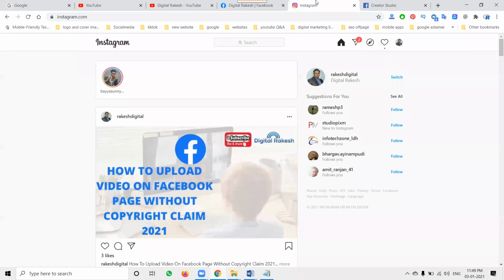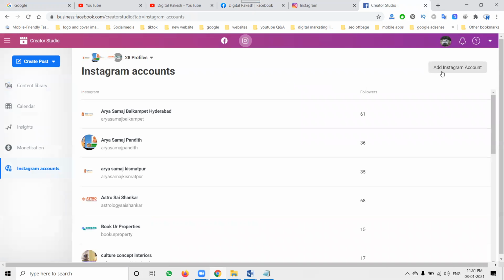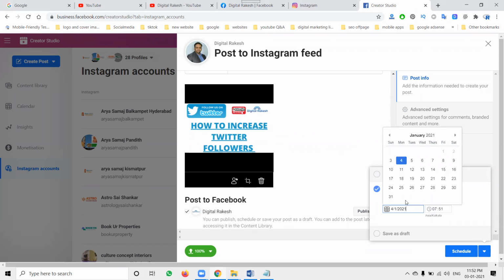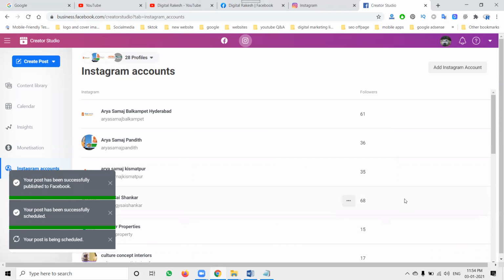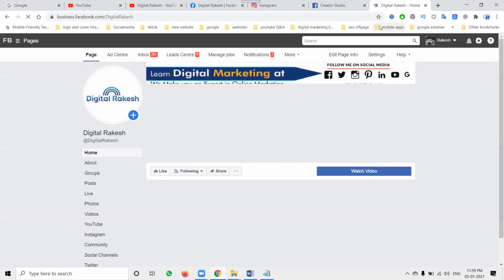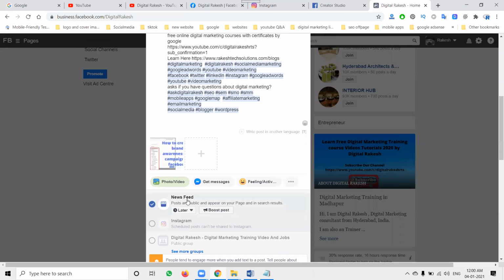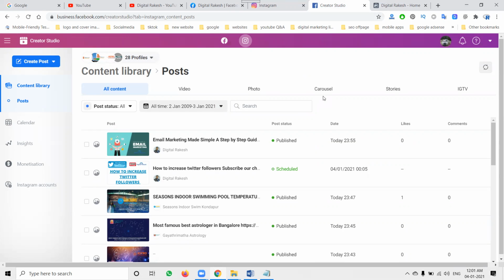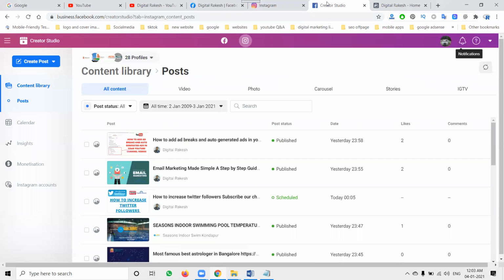How to schedule facebook and instagram post on a desktop | social media marketing strategy 2021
How to schedule facebook and instagram post on a desktop | social media marketing strategy 2021 - Digital Rakesh